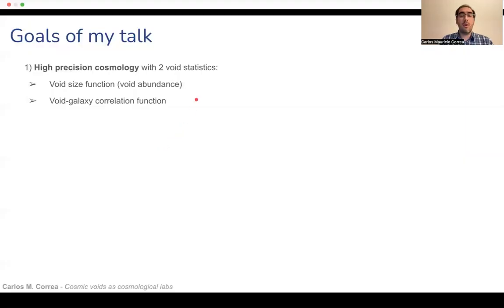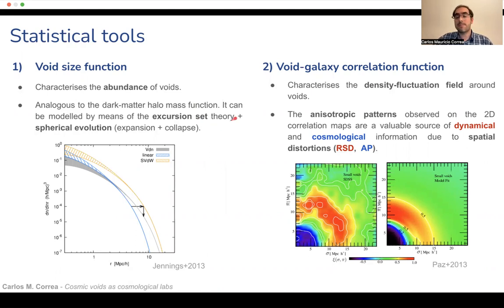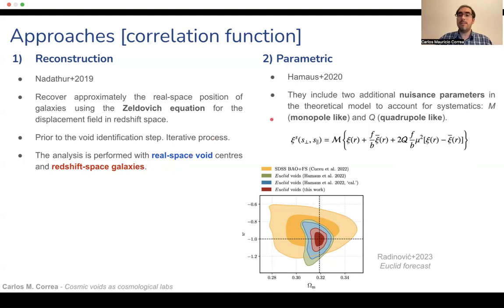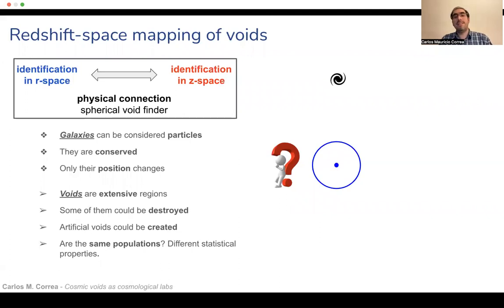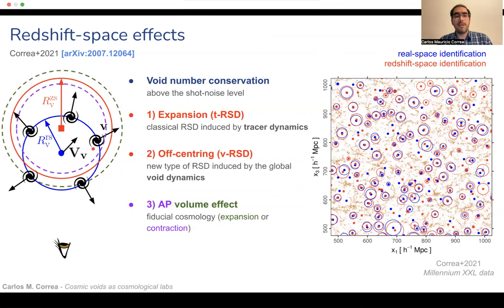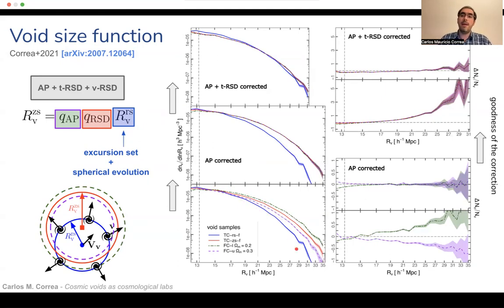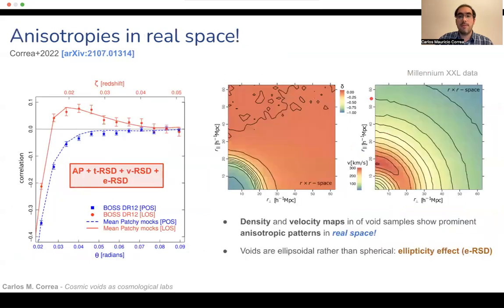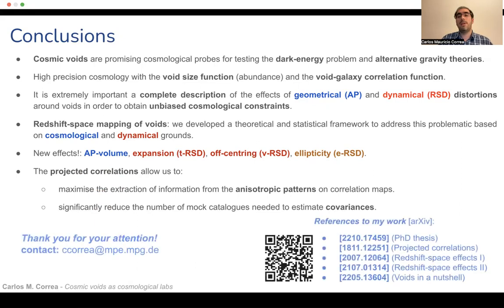Carlos Mauricio Correa | Cosmic Voids as Cosmological Laboratories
Talk title: Cosmic Voids as Cosmological Laboratories
Speaker: Carlos Mauricio Correa

Talk abstract:
Cosmic voids are promising cosmological laboratories for studying the dark energy phenomenon and alternative gravity theories. They are receiving special attention nowadays in view of the new generation of galaxy spectroscopic surveys, which are covering an unprecedented volume and redshift range. There are two primary statistics in void studies: (i) the void size function, which characterizes the abundance of voids, and (ii) the void-galaxy cross-correlation function, which contains information about the density and velocity fields in these regions. However, it is necessary to have a complete description of the effects of geometrical (Alcock-Paczynski effect, AP) and dynamical (Kaiser effect, RSD) distortions around voids in order to design reliable cosmological tests based on these statistics. Observational measurements show prominent anisotropic patterns that lead to biased cosmological constraints if they are not properly modelled. I will address this problem by presenting a theoretical and statistical framework based on dynamical and cosmological foundations capable of describing all the underlying effects involved: the expansion effect (t-RSD), the off-centring effect (v-RSD), the AP-volume effect and the ellipticity effect (e-RSD). These effects can be understood by studying the mapping of voids between real and redshift space. This is important to lay the foundations for a proper modelling of the aforementioned statistics. My research can be found at: arxiv:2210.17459 (PhD thesis), arXiv:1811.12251, arXiv:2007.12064, arXiv:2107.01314, arXiv:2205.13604.